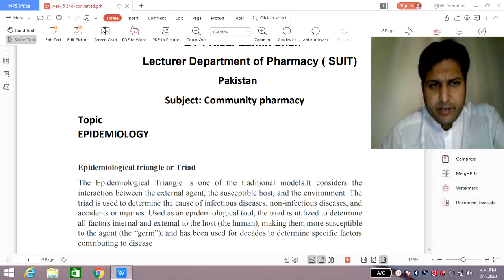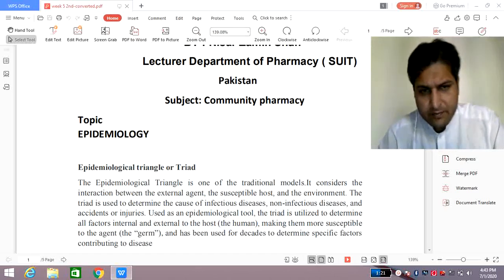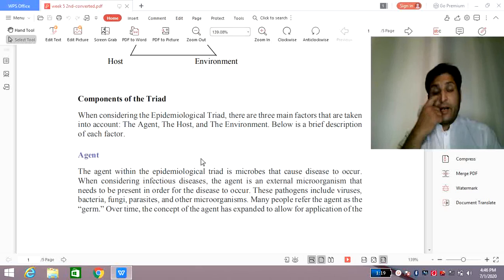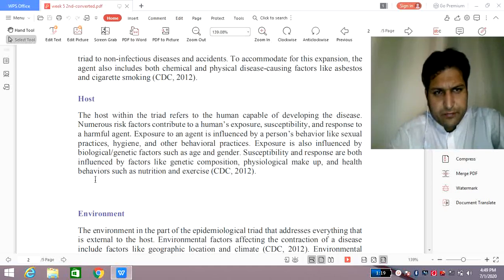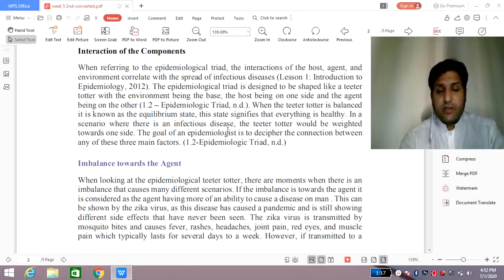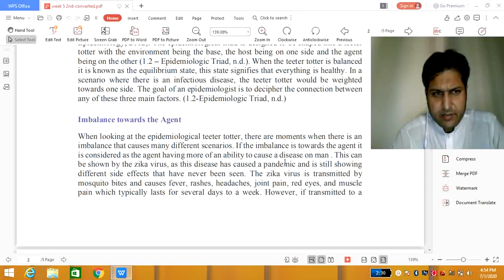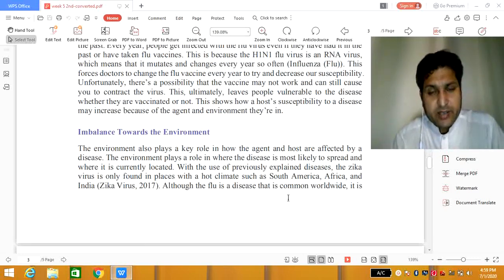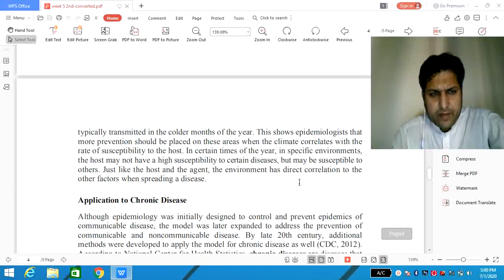Epidemiological triangle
Detail discussion on epidemiological triangle